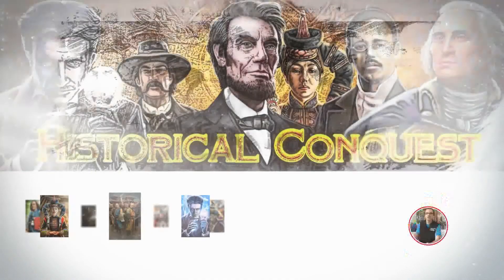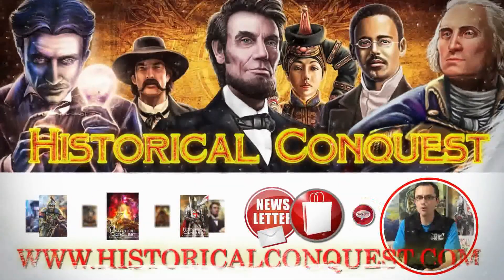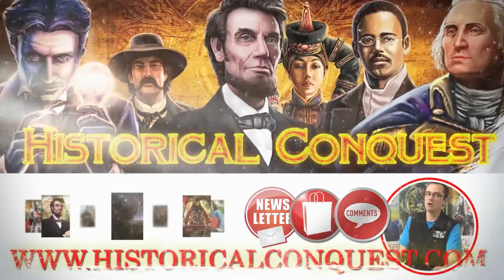Sneak Peak Thursday - HC 2 0 Release and Discount for Past Customers (1/18/2018)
Get ready for HC 2.0. We are announcing the release of the newest and final version of Historical Conquest. This clarifies so much in the gameplay and makes it so much easier to know your potential in winning the game.